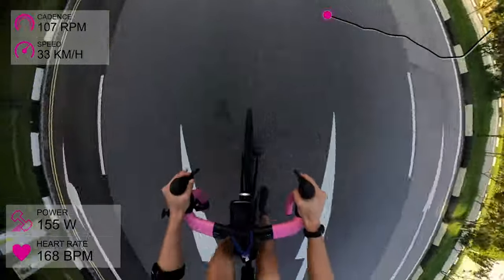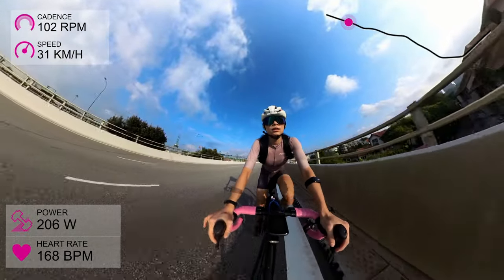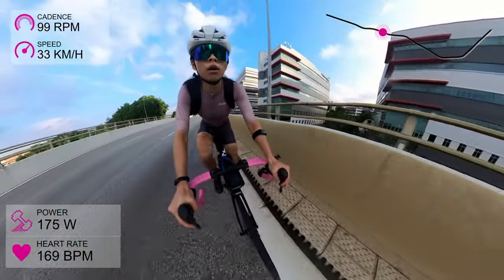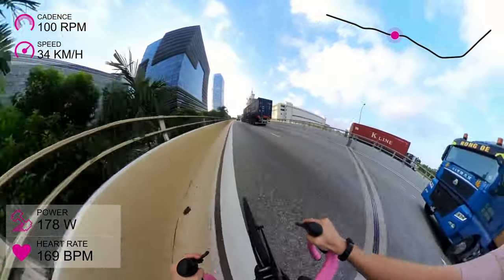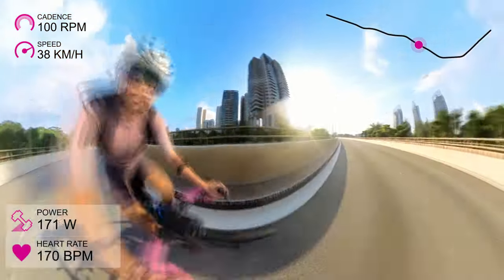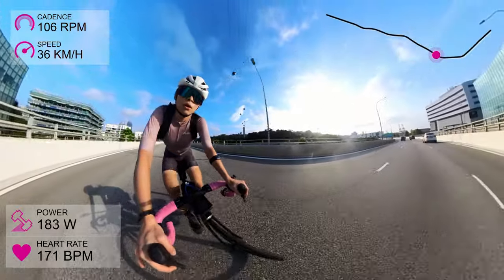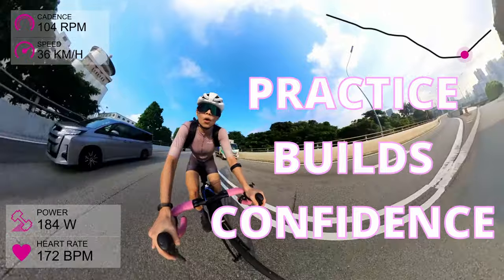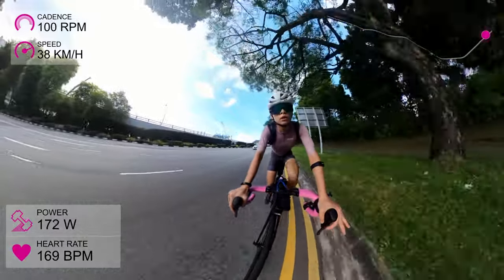Is SOLO Cycling on West Coast Highway SCARY? | Three things about WCH!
Is it safe, is it scary, is it super duper good solo training?

West Coast Highway is iconic, accessible, and also a better cycling experience than taking the road underneath! If you've never cycled it before, use this video as a preview. If you've cycled it many times, let me know what else you find remarkable about this 5.5km stretch of road 😊

 (I'm using the PYX in Midnight Blue, 24-litre capacity. Code expires on 31 Oct 2023!)

T&Cs apply for Entro discounts: use on regular-priced items, and for Wahoo products, the discount applies to items greater than $100. Enjoy!

*Featured Gear*
Cycling Apparel: Pella Sportswear
Handlebar Tape & Shoes: Fizik Vento Infinito Knit 2
Helmet: HJC Ibex 2.0
Camera: Insta360 x3